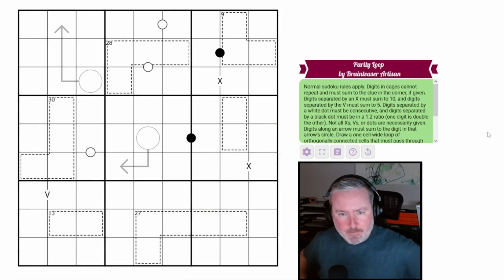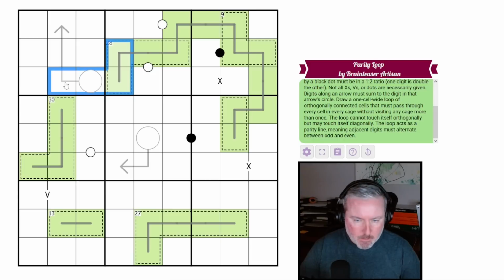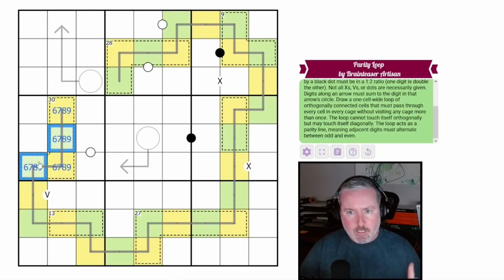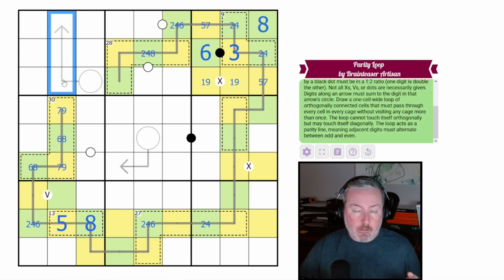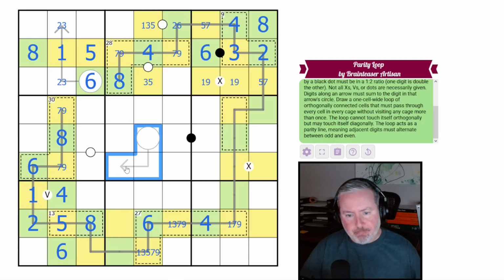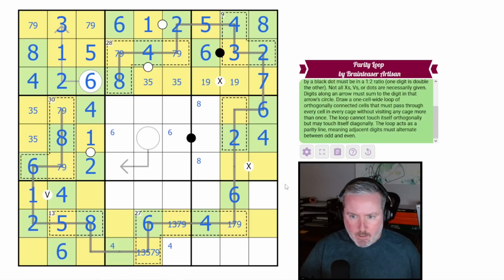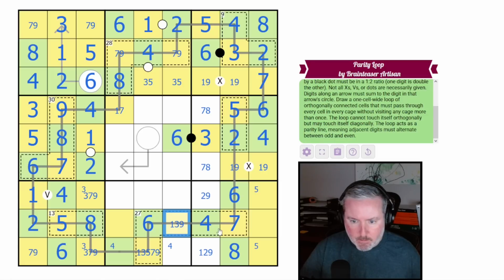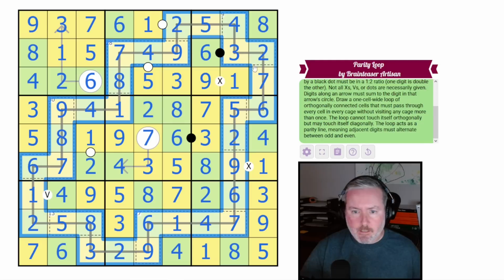Thrown for a Loop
Logic Lemur solves 'Parity Loop' by Brainteaser Artisan
A sudoku with Killer cages, XV's, Kropki Pairs, Arrows, and Parity Loop.

Rules:

-Digits in cages cannot repeat and sum to the clue in the corner, if given.
-Digits separated by an X must sum to 10, and digits separated by a V must sum to 5.
-Digits separated by a white dot must be consecutive and digits separated by a black dot must be in a 1:2 ratio.
-Not all Xs, Vs or dots are necessarily given.
-Digits along an arrow must sum to the digit in that arrow's circle.
-Draw a one-cell-wide loop of orthogonally connected cells that must pass through every cell in every cage without visiting any cage more than once. The loop cannot touch itself orthogonally but may touch itself diagonally. The loop acts as a parity line, meaning adjacent digits must alternate between odd and even.

Video Contents:
00:00 Intro and Rules
03:33 Sudoku Solve
35:21 Outro